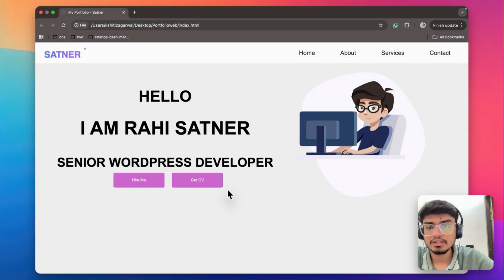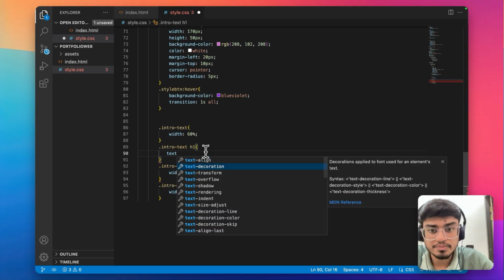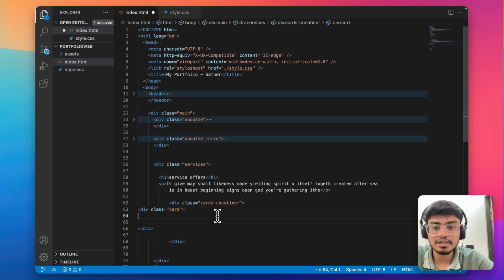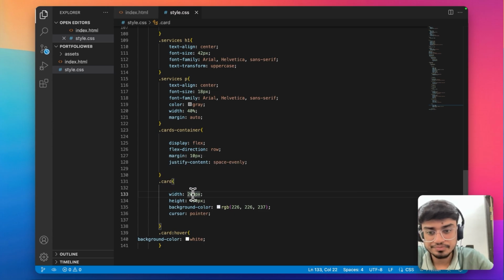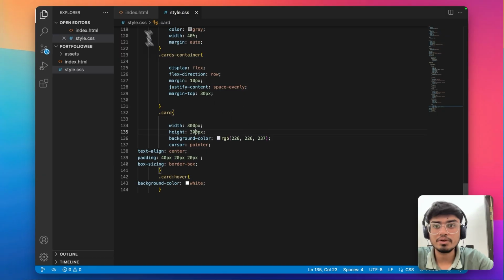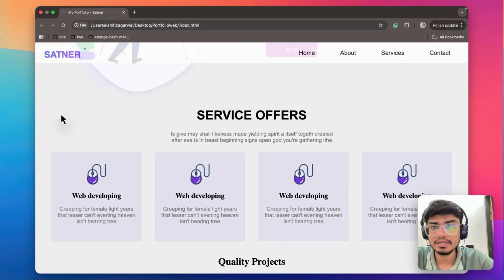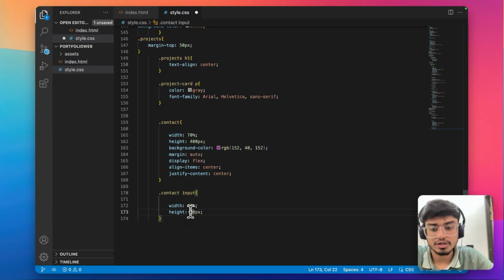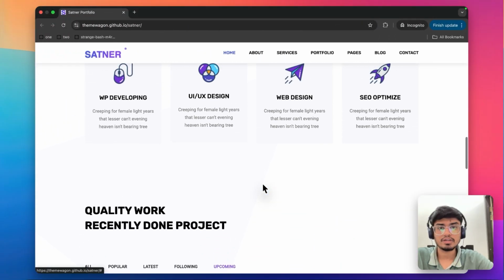Day 3 | Advanced Styling and Responsive Design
Registration ✍🏼, Attendance ✔️, LU Coins 🪙, Certificate📜 Everything is in one place, Everything is in ONELINK